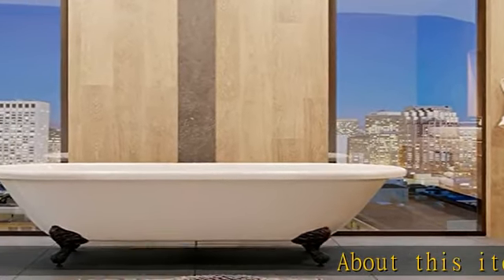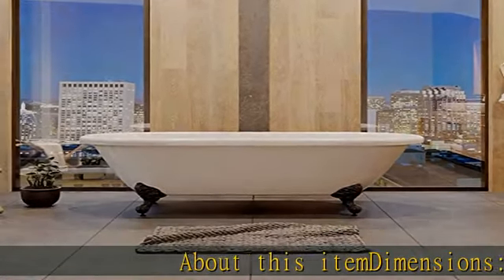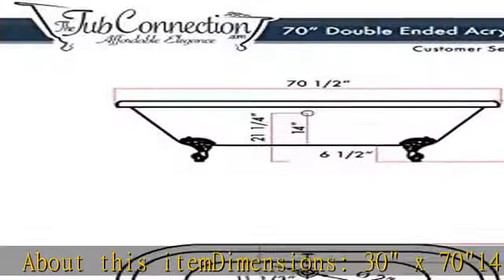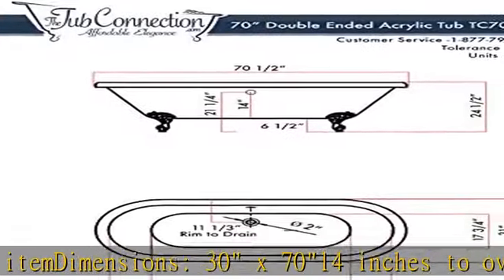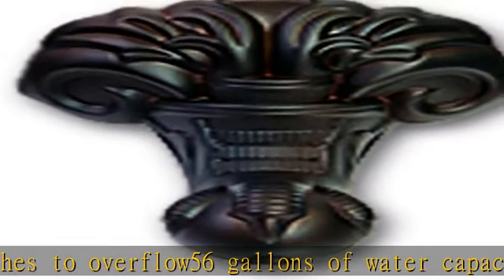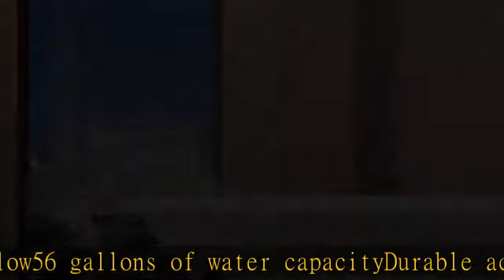70" Acrylic Double Ended Tub with NO Faucet Holes & Oil Rubbed Bronze Feet-"Madison"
70" Acrylic Double Ended Tub with NO Faucet Holes & Oil Rubbed Bronze Feet-"Madison"

70" Acrylic Double Ended Tub with NO Faucet Holes & Oil Rubbed Bronze Feet-"Madison"